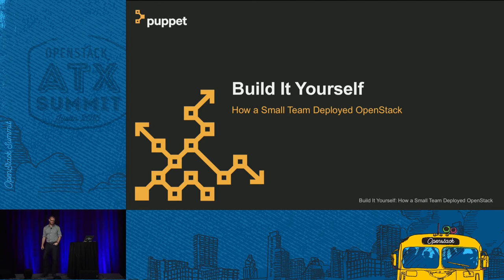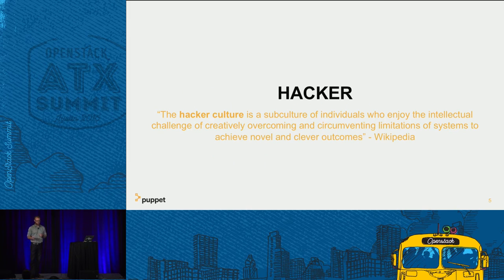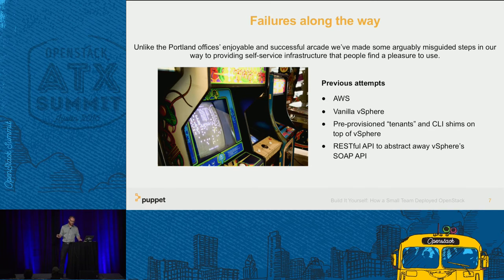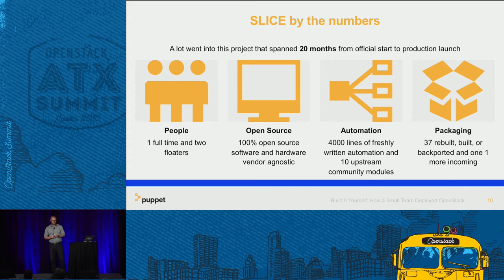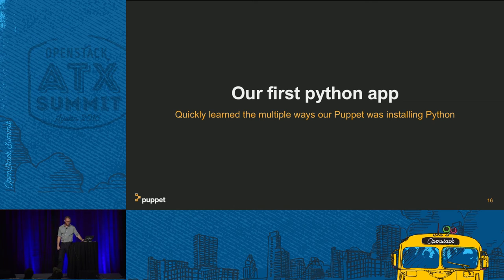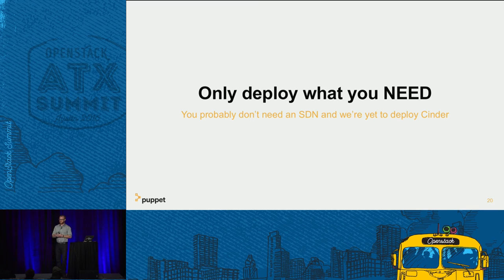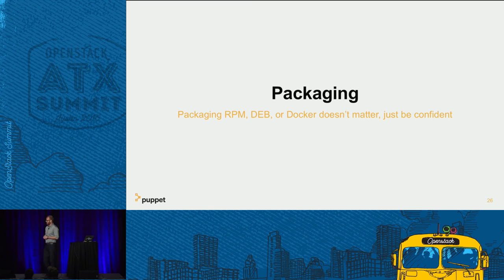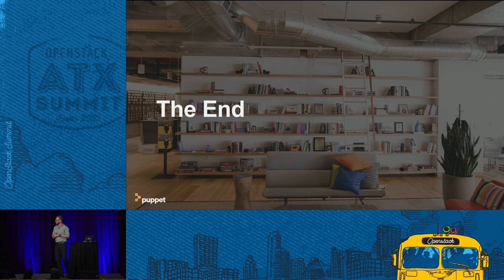Build It Yourself How a Small Team Deployed OpenStack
Inside Puppet Labs, the SysOps team has been fighting year after year to rip up our entrenched virtualization system. Well, it is finally happening. Comprised of a very small two person team we deployed our first production grade OpenStack cloud and delivered it as a research platform to the entire company. Being what we are, a company that writes automation software and a small team with goals of using a common set of Unix/Linux tools; we decided to go it our own and build the best we could wit